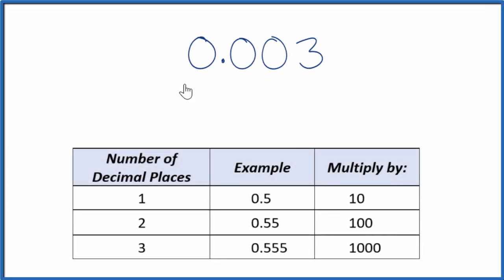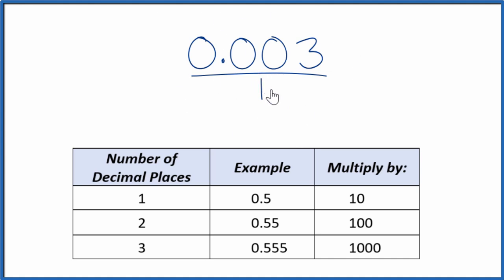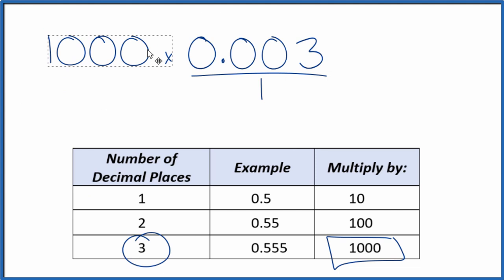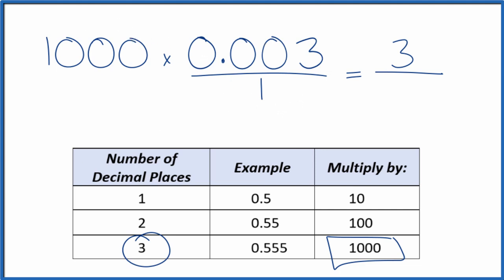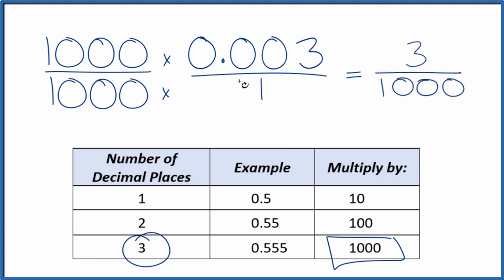0.003 as a Fraction (simplified form)